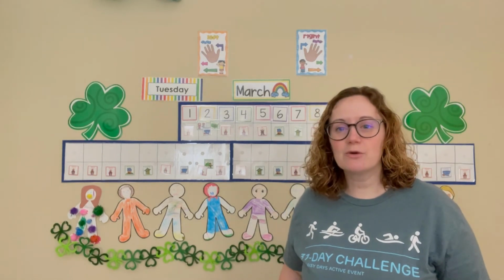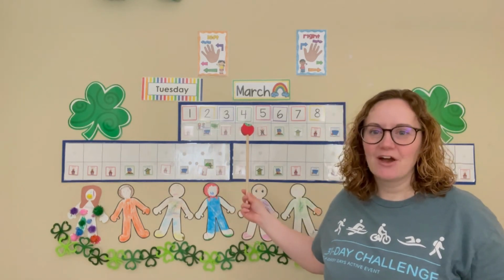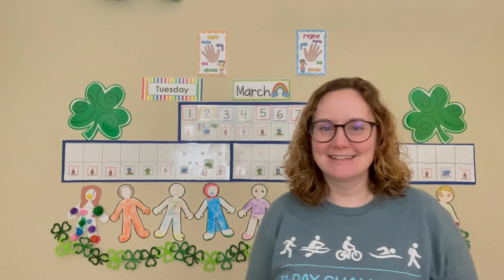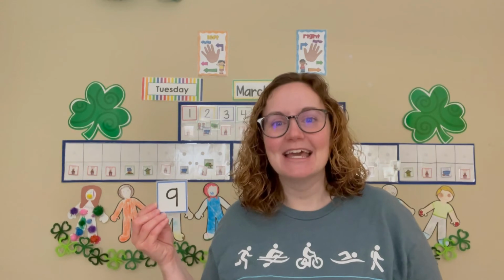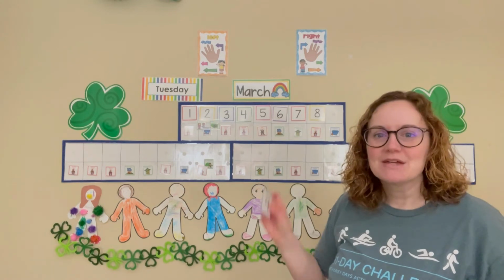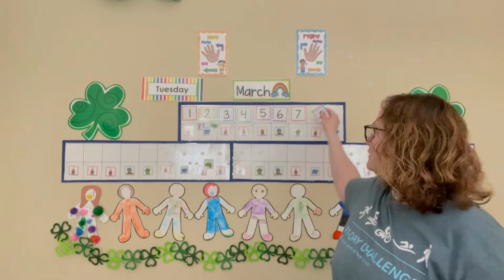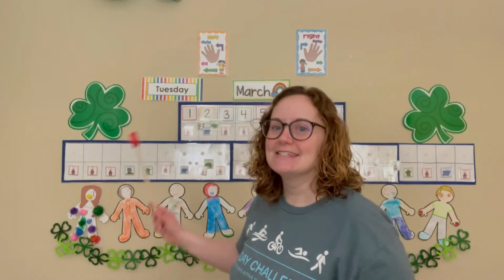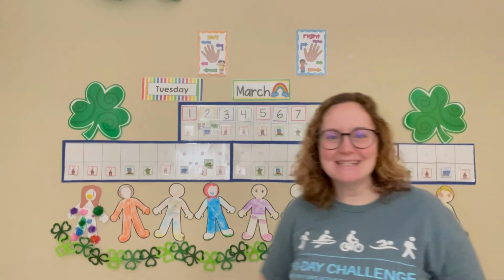Morning Meeting: Tuesday, March 9th